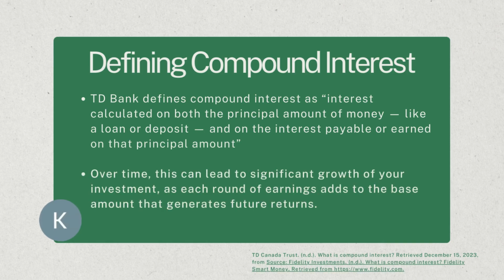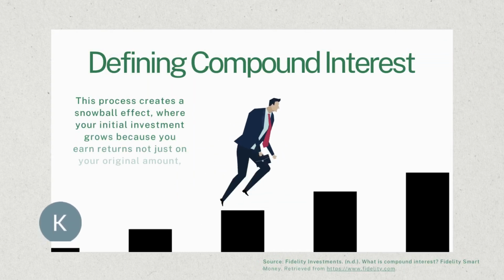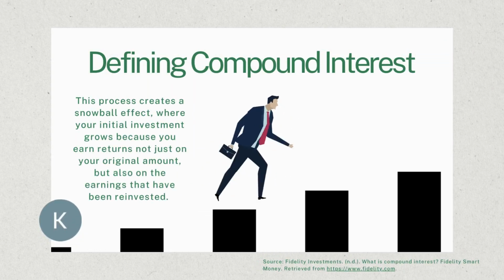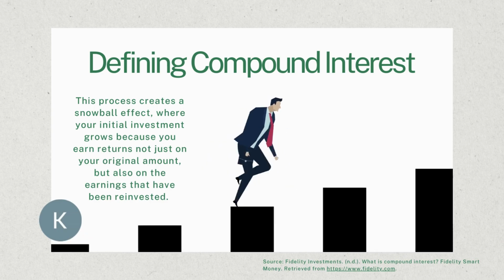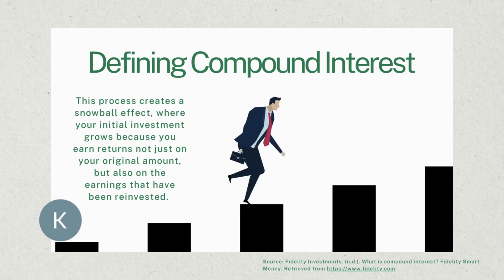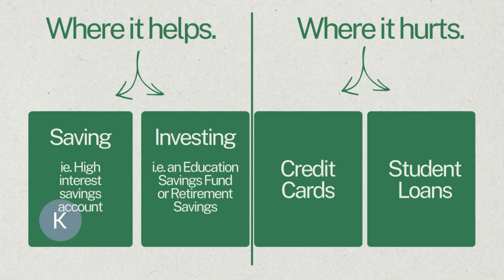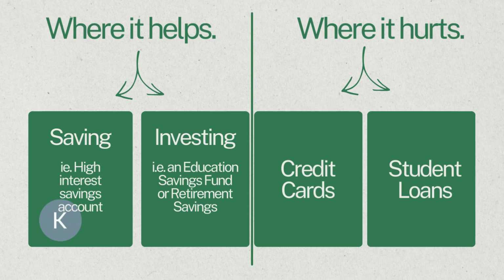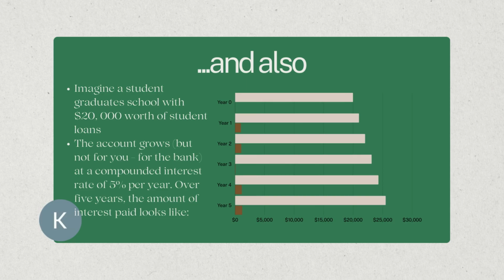Let’s talk about...Compound Interest!